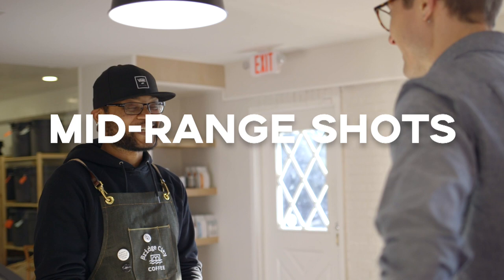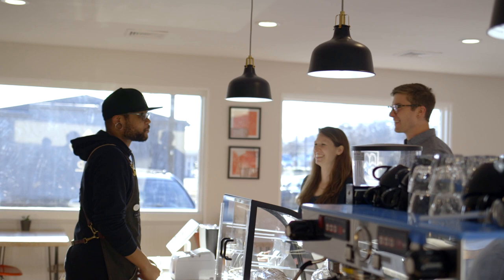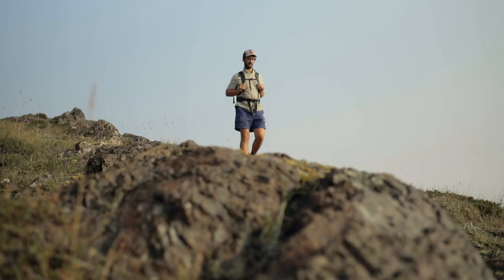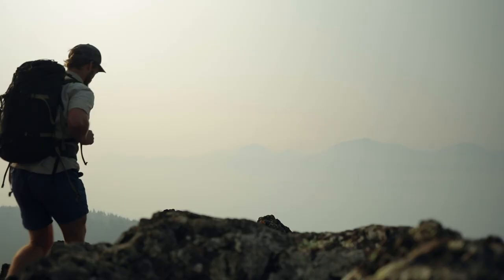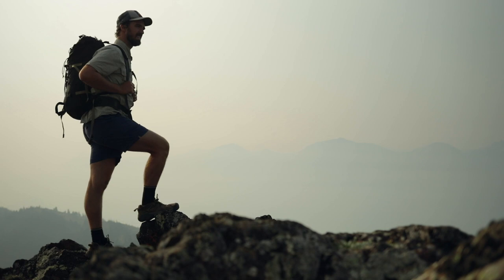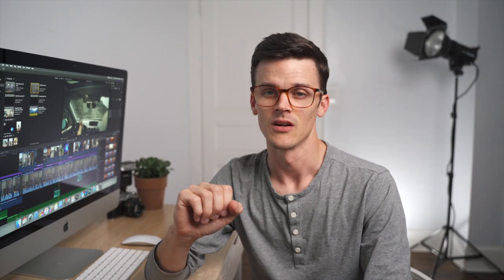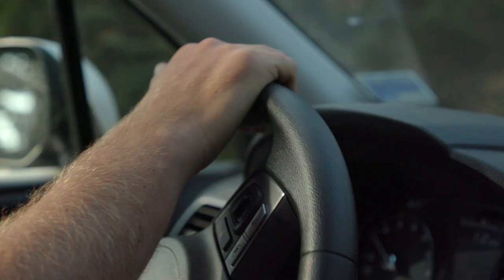How to FILM BETTER B-roll SEQUENCES | Filmmaking Tips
As a filmmaker, you need to know how to film better b-roll sequence so that you can tell a compelling story. Here are some helpful tips for how to film B-roll and what to actually capture so you can crush it the next time you go out to film B-roll.

In case you missed my first video where I share a bit about myself, check it out here:

Filming better b-roll to create better sequences takes practice. A lot of times when you’re on a shoot, if you’re like me - you need to make the most of your time. You don’t have all day to set up your shots. Instead, you are making decisions in the moment and you’re likely seeing the scene you’re in for the first time. So, that’s why it’s important to be prepared and know what it is you are trying to film. This will make you a better filmmaker.